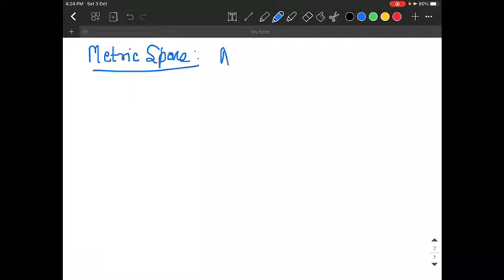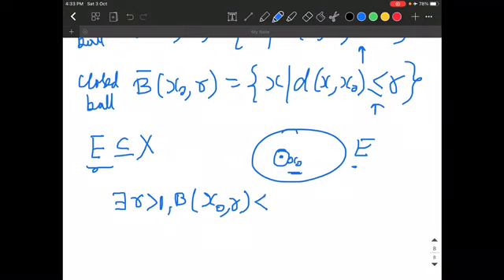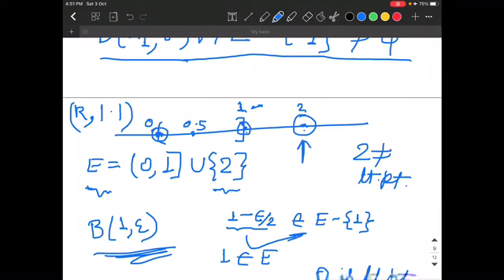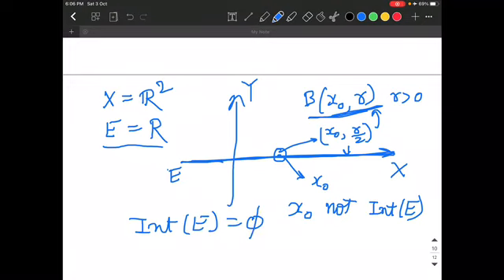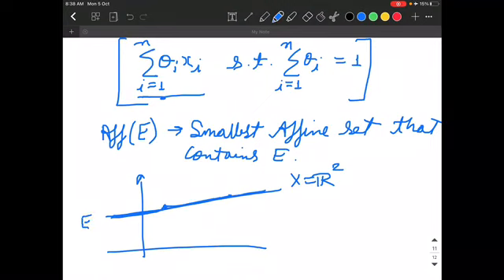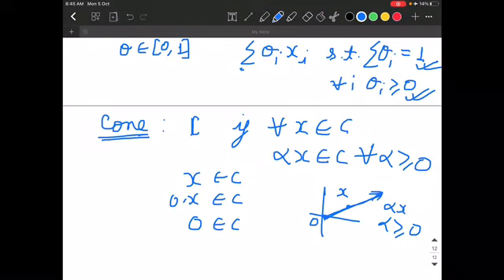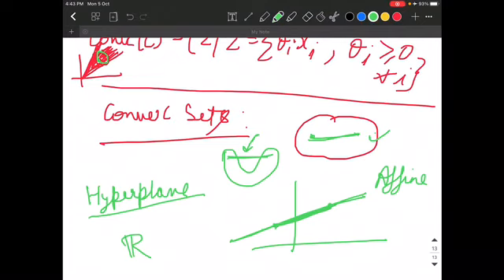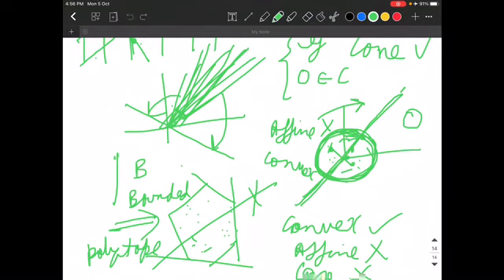Introduction to Convex sets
In this lecture, we discuss basic terminologies from real analysis, such as metric space, open and closed balls, interior and relative interior of a set, limit points, etc. Then we go on to discuss the definitions of affine sets, convex sets and cones.